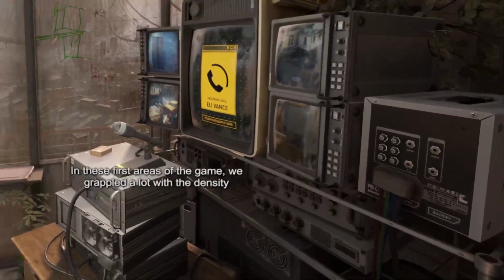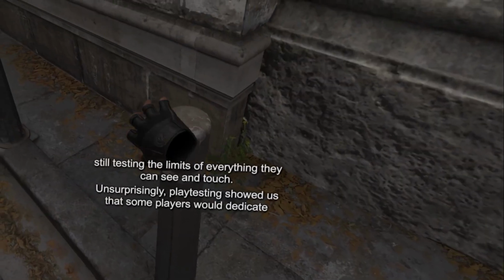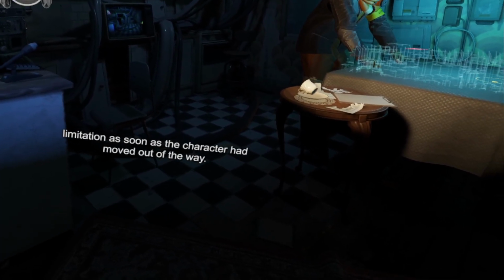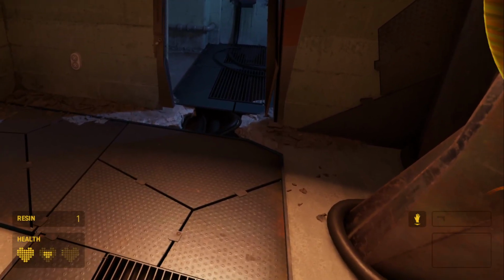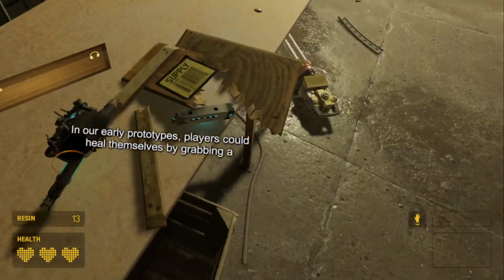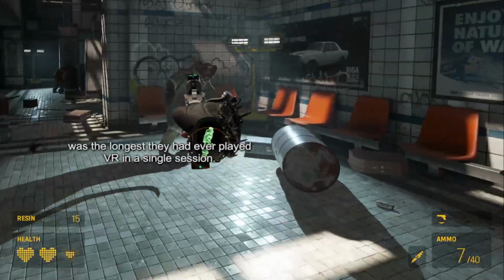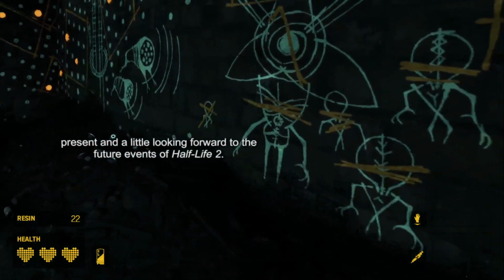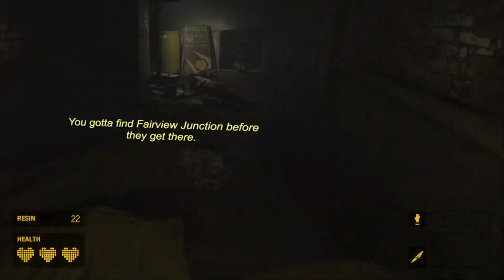Going though again with commentary pt 1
Broadcasted live on Twitch mr_pigeon06